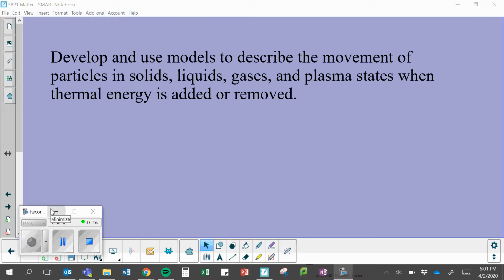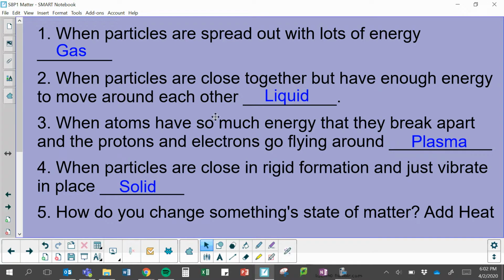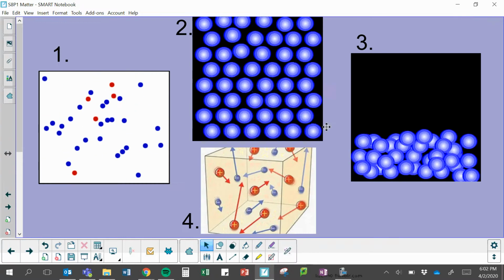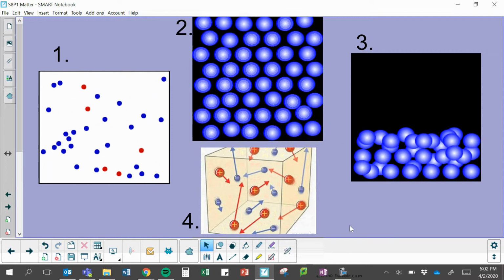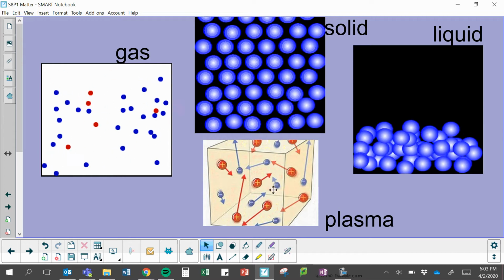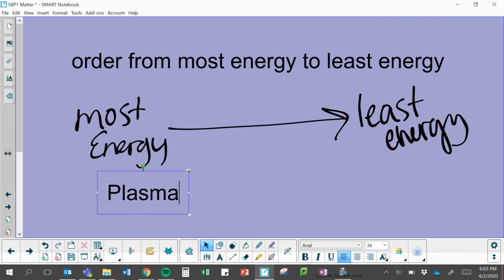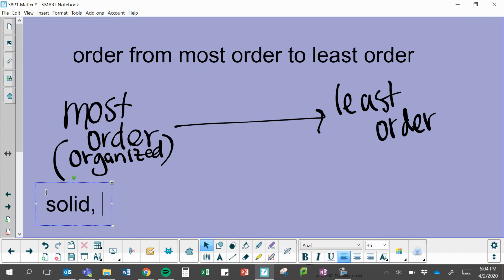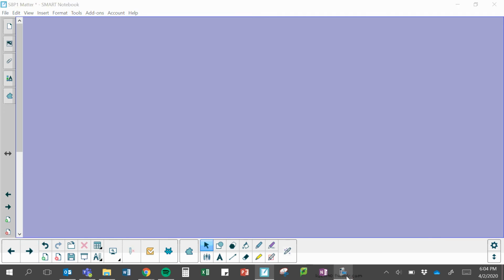States of Matter